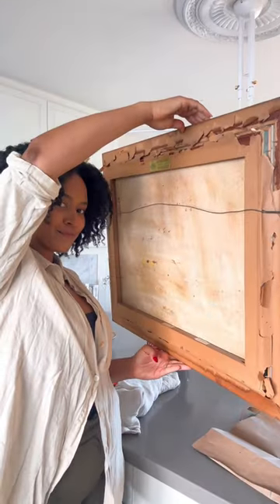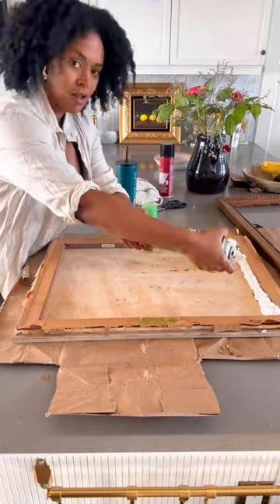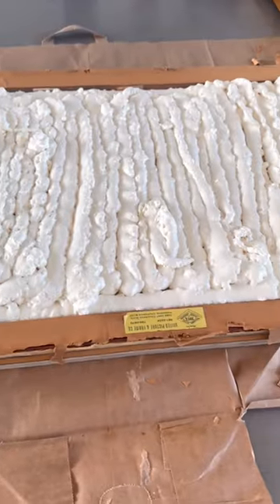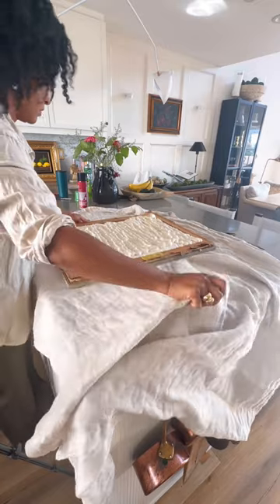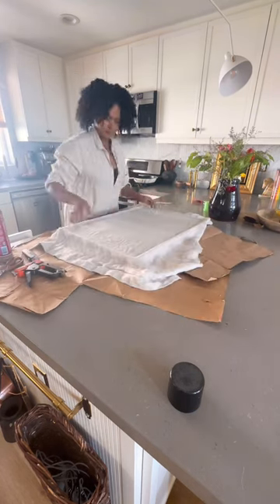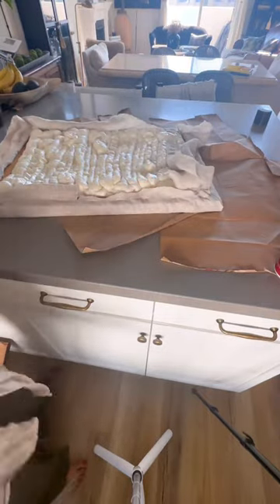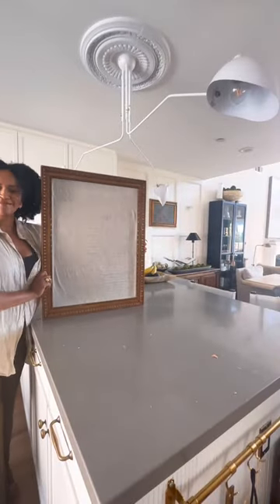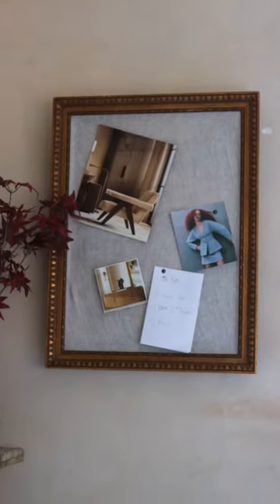Transforming Unwanted Artwork into a Stunning DIY Pinboard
I used a thrifted painting i no longer wnated, some spray foam gap filler and a left over linen throw blanket from amazon to create this super beautiful and functional pin board for my office.